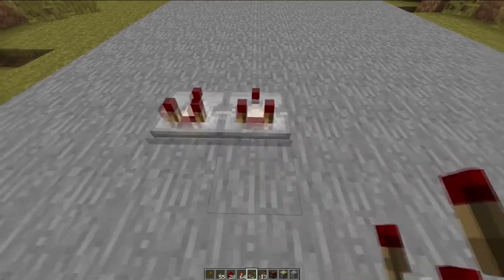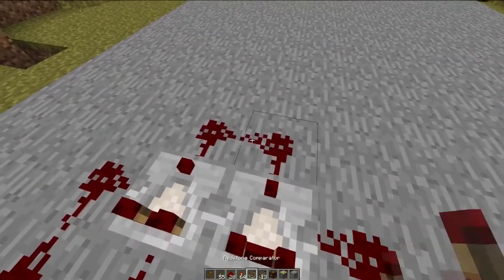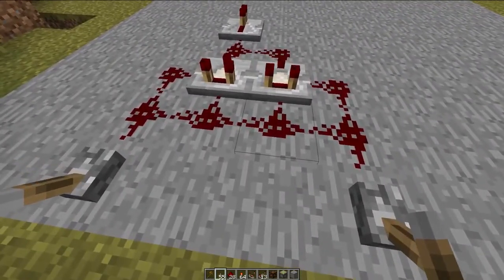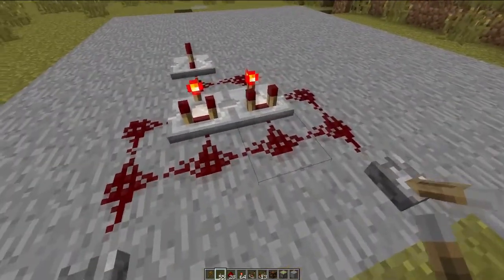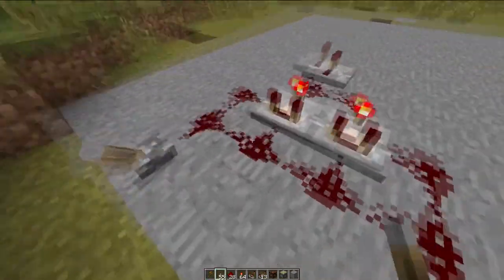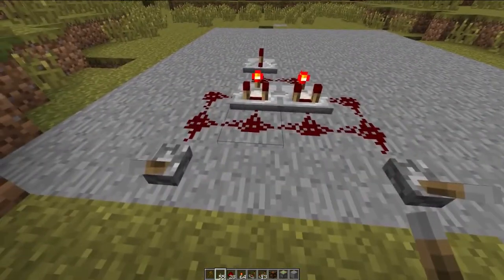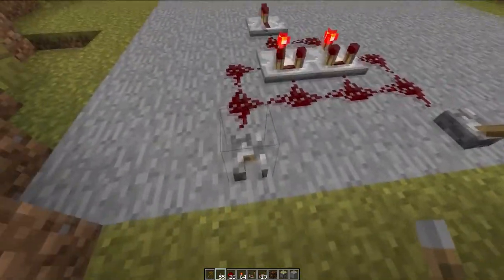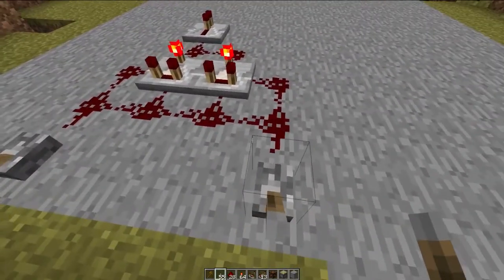Redstoned! E02 - Expandable,Multiple input XOR gate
Hey guys!
In this video I am going to show you how to expand your XOR gate to create a new XOR gate with any number of inputs (except 1 of course)

You can use this concept with pretty much any XOR gate in Minecraft

This is just some basic concepts, not necessarily the bet/most compact designs.